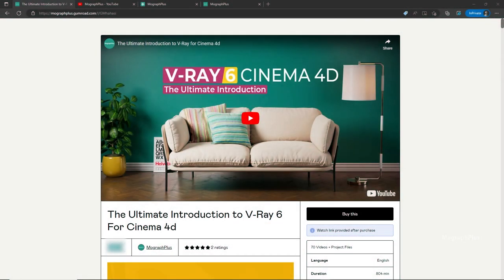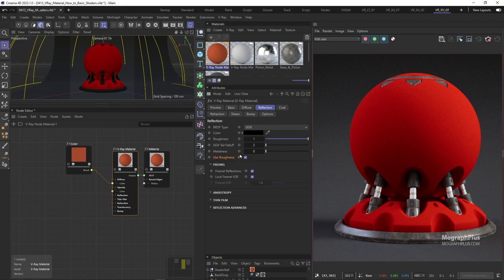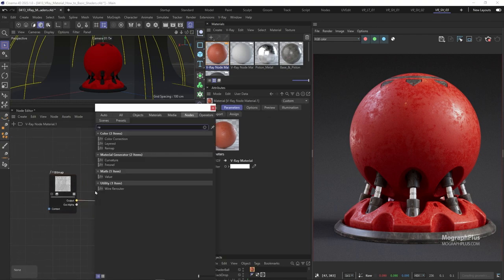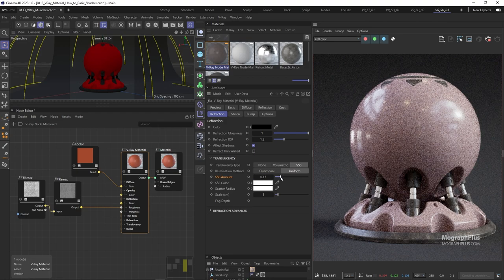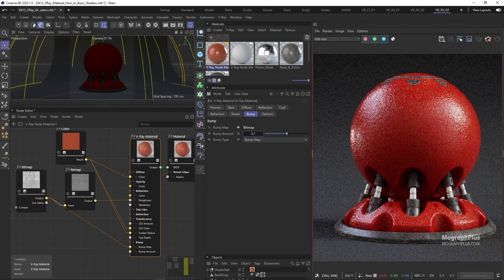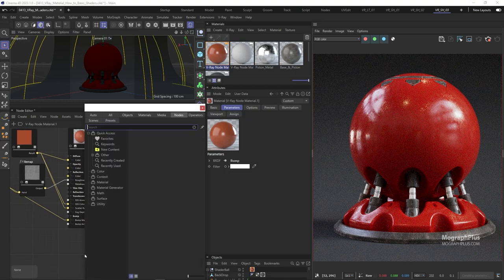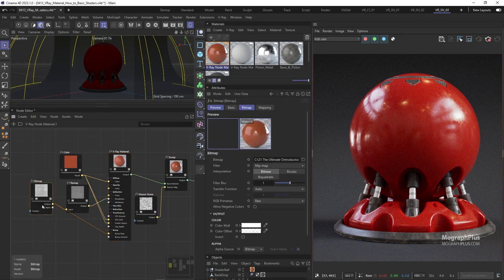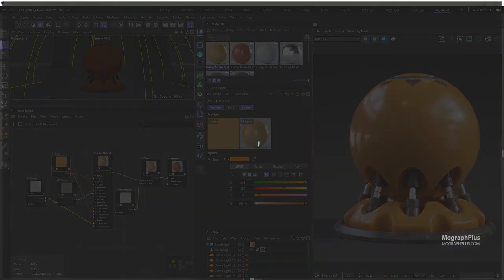How to Create Realistic Plastic Materials in V-Ray for Cinema 4d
In this video tutorial which is a free samples from our online course "The Ultimate Introduction to V-Ray For Cinema 4d" , we learn how to approach creating Plastic Materials in V-Ray for  Cinema 4d.